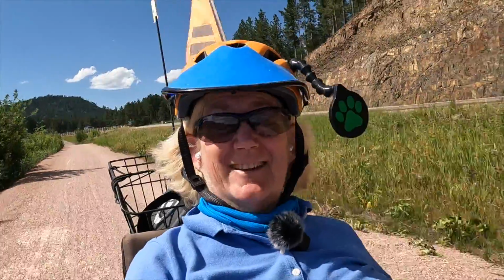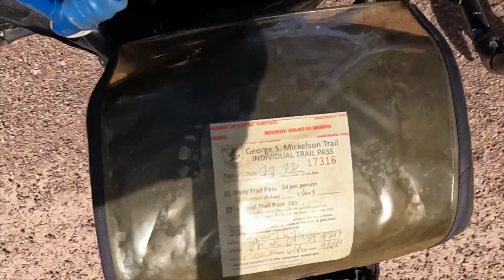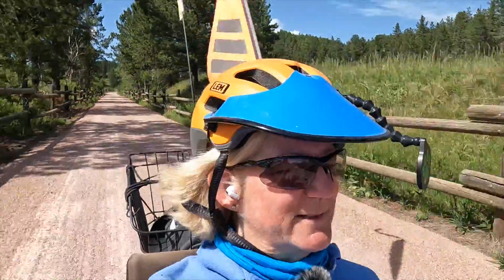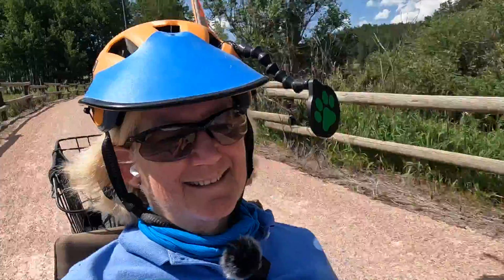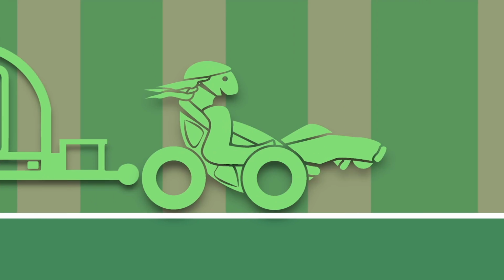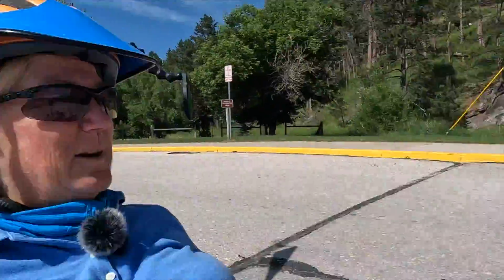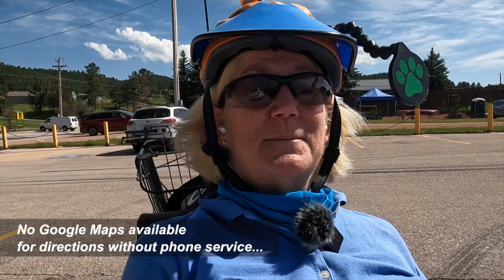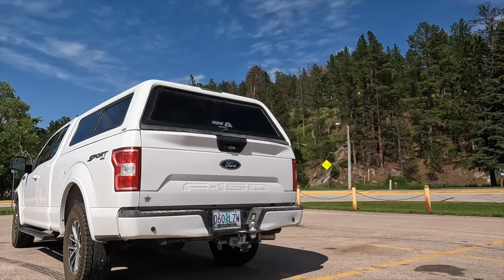Mickelson Trail - Day 3, Rochford to Hill City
I love this trail. This is my 3rd day riding the Mickelson Trail. I rode from Hill City trailhead at Tracy Park to Rochford and back. 45 miles with 2,000 ft of climbing. Gorgeous day with amazing scenery.

This channel is about all things trikes and RV travel. I have been riding a recumbent trike since 2005 and have been touring since 2007 all over the world. I have toured on 6 continents, in over 20 countries and cycled more than 75,000 miles. In 2020, I shifted from solo trike touring to solo RV travel. I am looking for primo places to ride my trike in the USA while exploring this magnificent country.

On this channel I have gear reviews, tips and tutorials but, mostly, I produce short travelogue type videos of my tours as I go. I travel with a GoPro Hero 10, Insta360 One X2, Skydio 2 drone, Panasonic GH6 and an iphone.

Follow the Continuing Adventures of Myrtle the Turtle and

I also have an extensive journal on Blogger that goes into much more detail about the area and the emotional ups and down. The blog has a link to Garmin stats and a map of every day's ride. There are also a ton of pictures.  You can find it following this link: